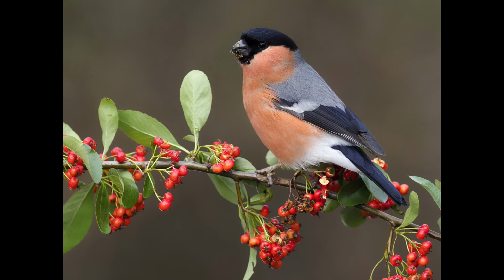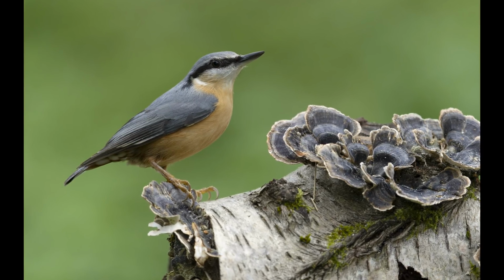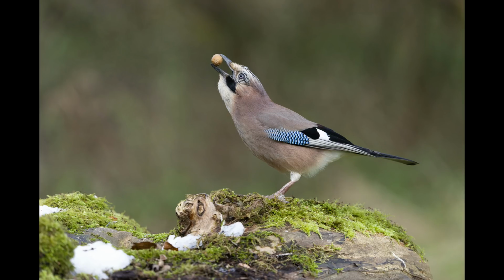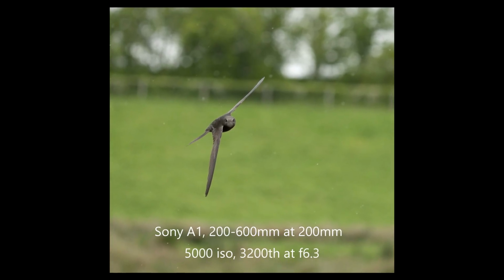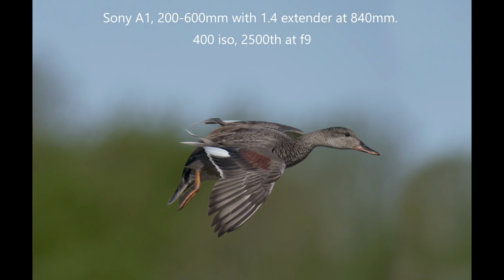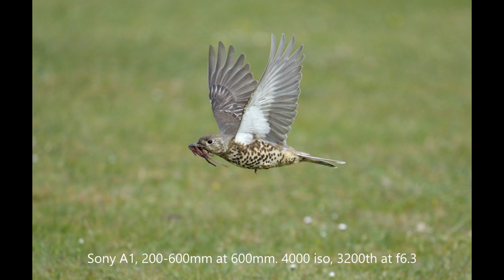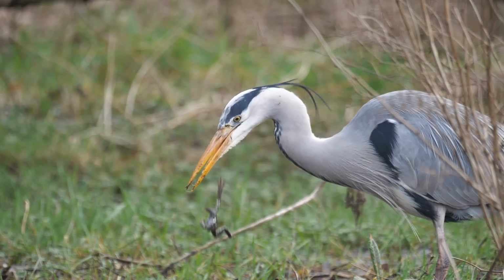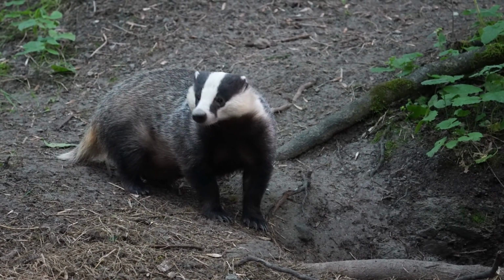Some of my best images and video from 2021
Its the end of another year and I have put together a compilation of my best images and videos from the last year.
It was the year I bought a Sony A1 with the 200-600mm lens. By far the best camera I have ever owned and sets new standards in autofocus.